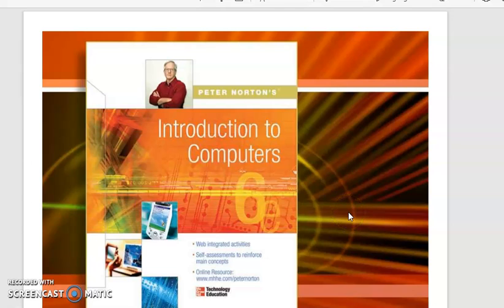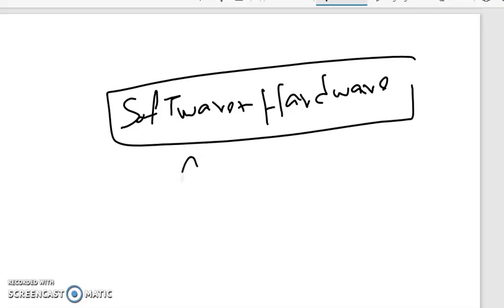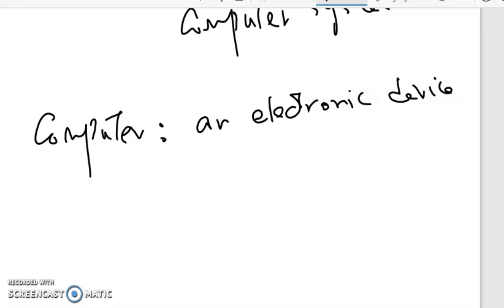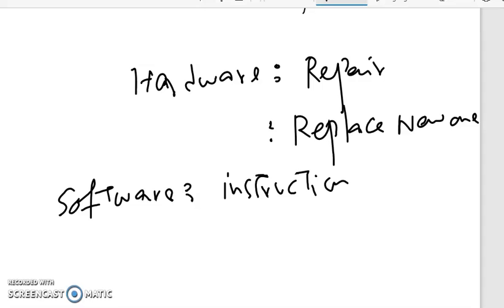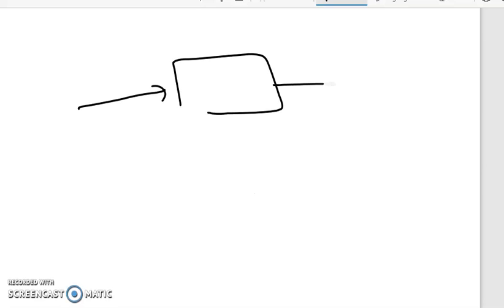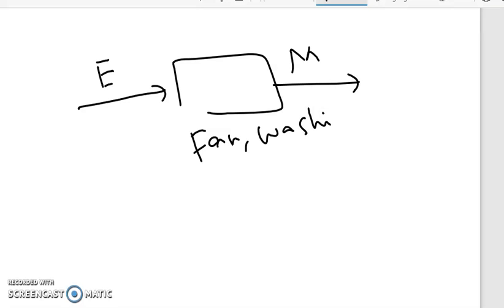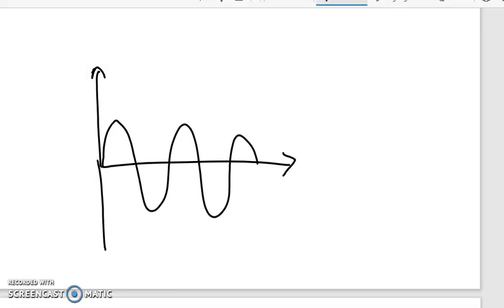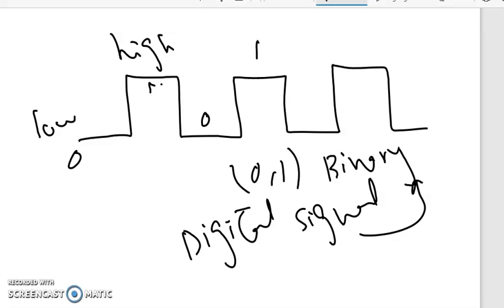Introduction to Computer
Analog vs Digital